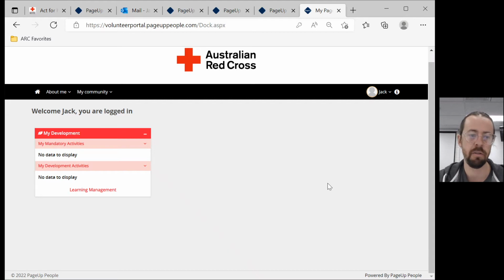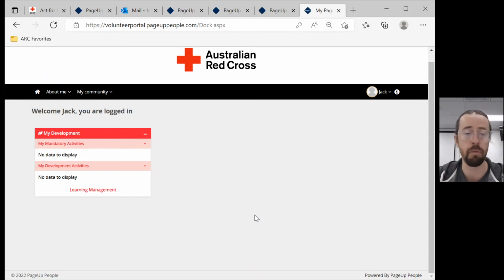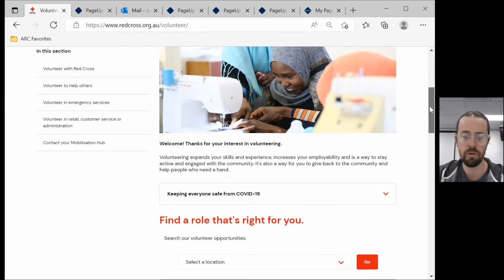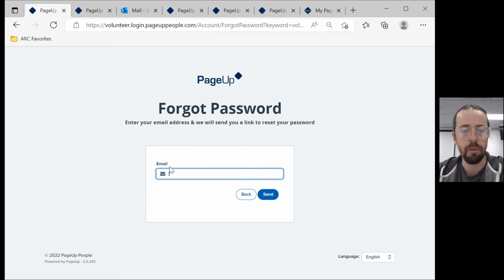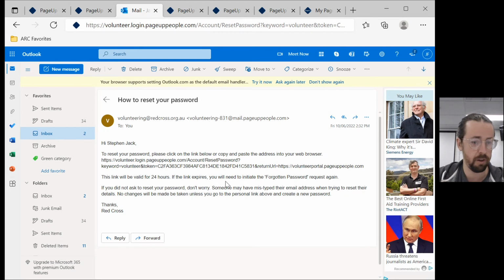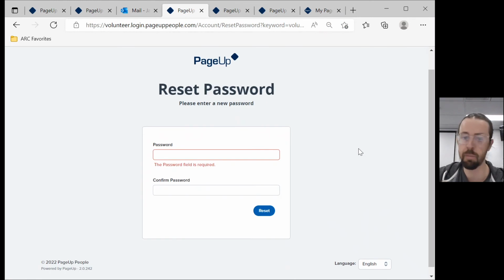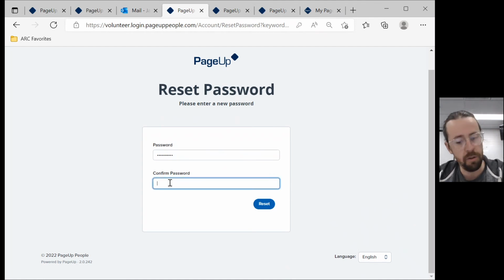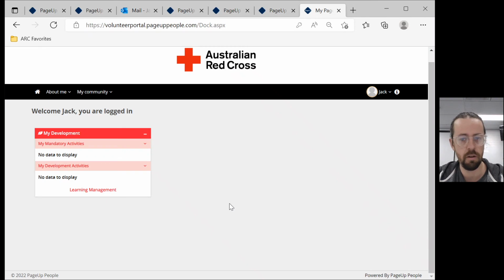How to set up PageUp eLearning for the first time